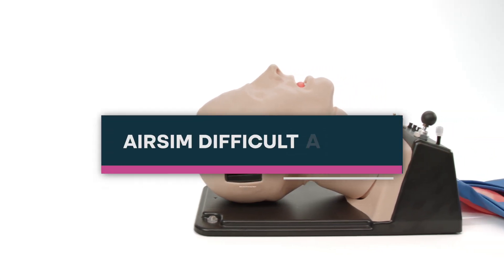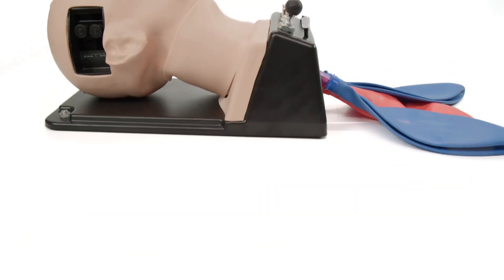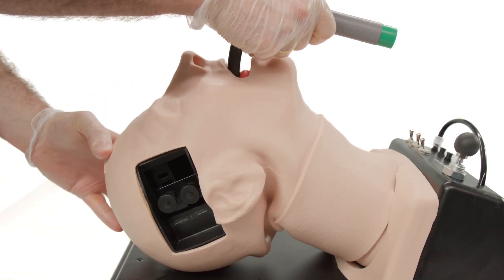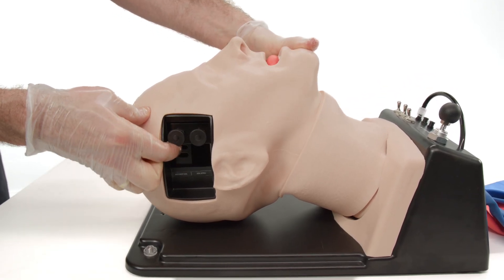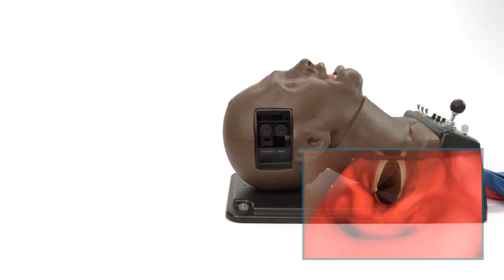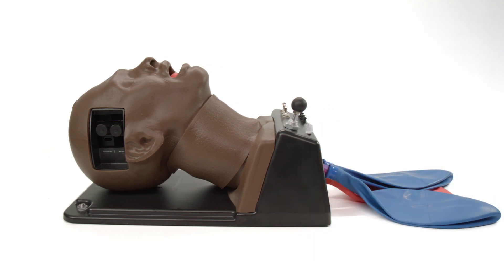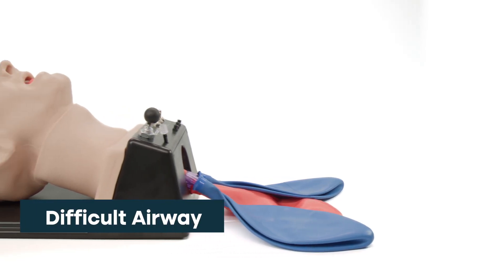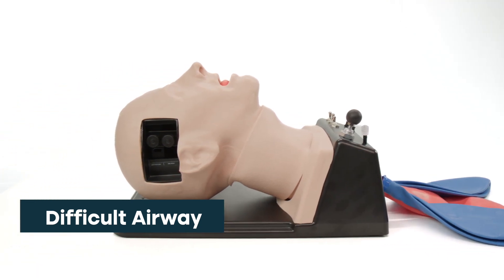AirSim Difficult Airway Training Manikin Demo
The AirSim Difficult Airway Trainer has been designed in accordance with the DAS guidelines to aid in the improved management of unanticipated difficult intubations, and is the most realistic trainer on the market.

TruCorp’s latest intubation manikin is an excellent solution for airway management, front of neck access (FONA) devices, and emergency FONA techniques.

Compact and accessible, this airway simulator incorporates multiple features with minimal set up time between training sessions.

To find out more information or to make a purchase you can visit:
UK:

Limbs & Things the exclusive supplier of TruCorp products in Canada, USA, UK and Australia.